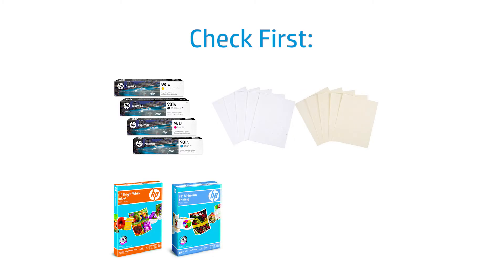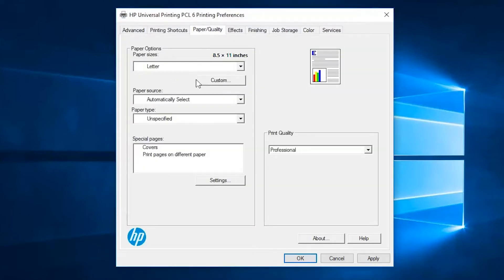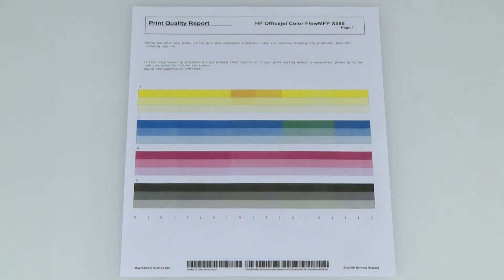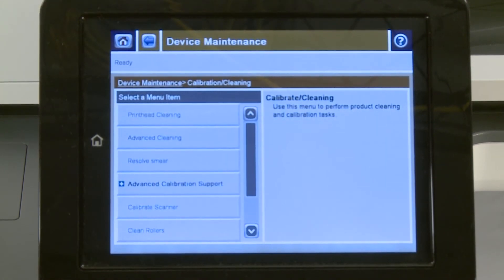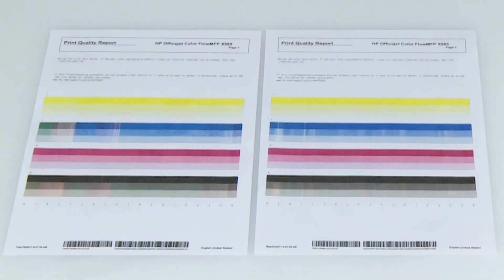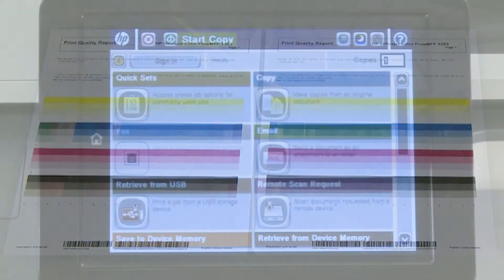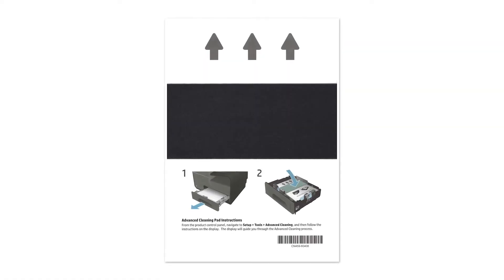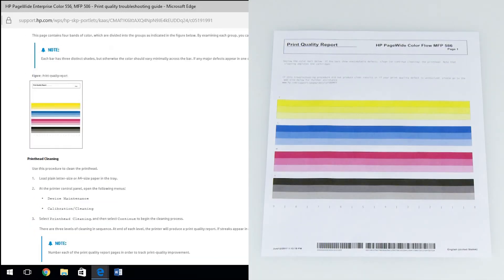Fixing Print Quality Issues | HP PageWide Enterprise Printers | HP Support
Learn how to fix print quality issues on HP PageWide Enterprise Printers.